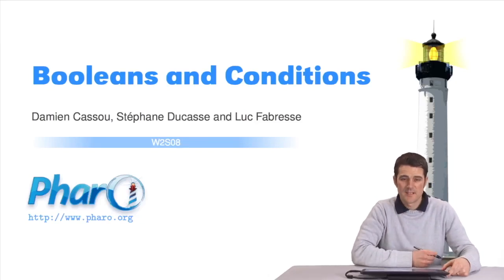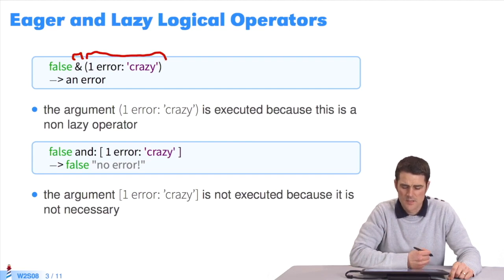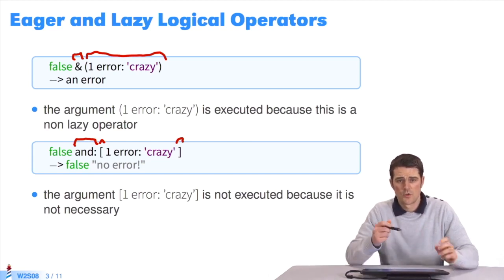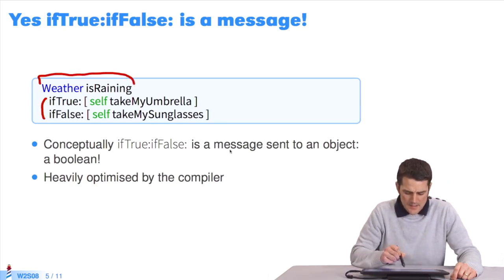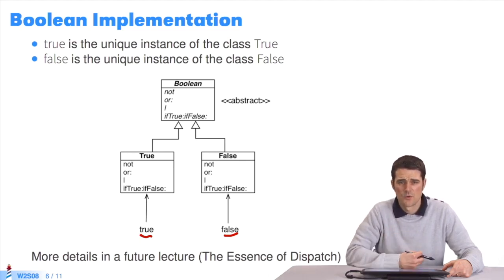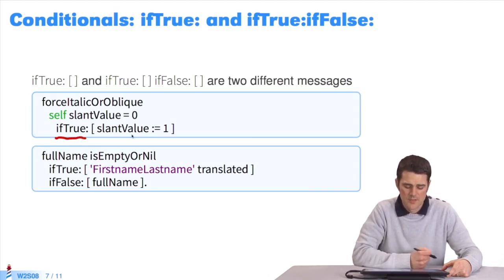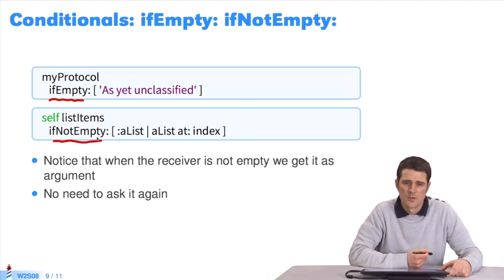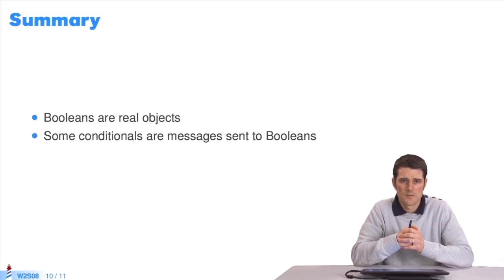🐥 Booleans and Conditions [W2S8-EN]